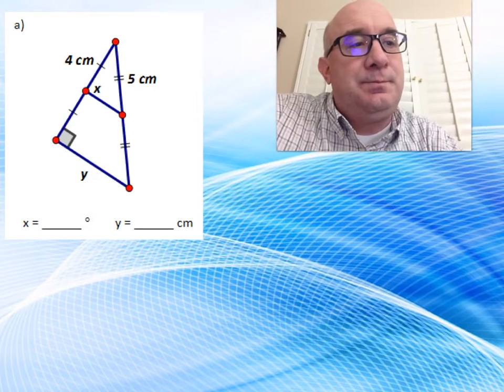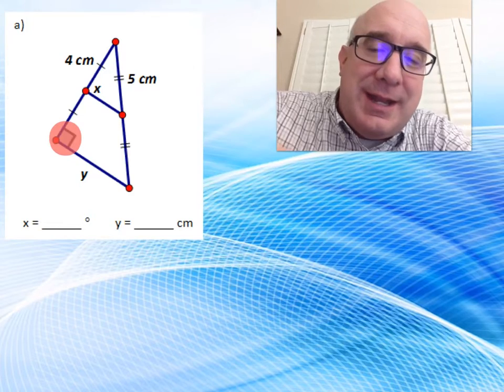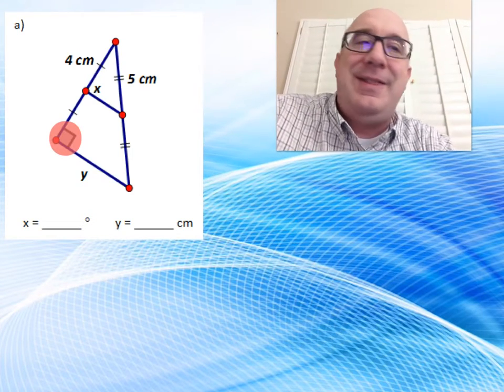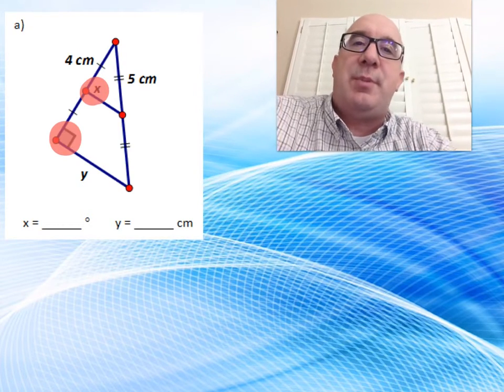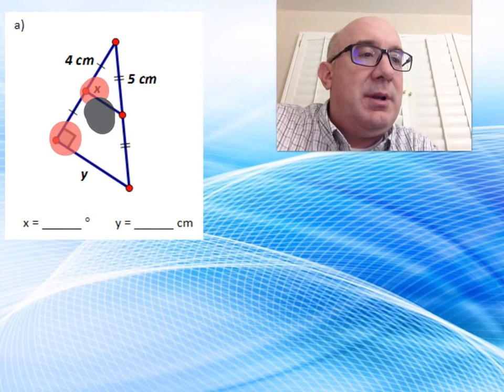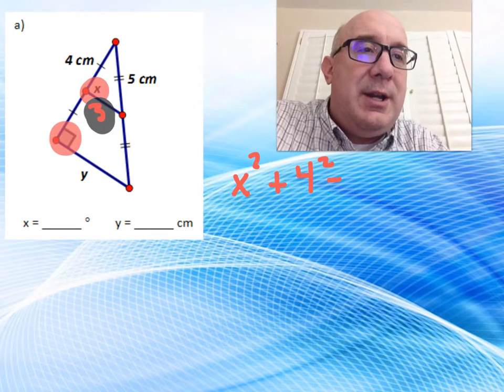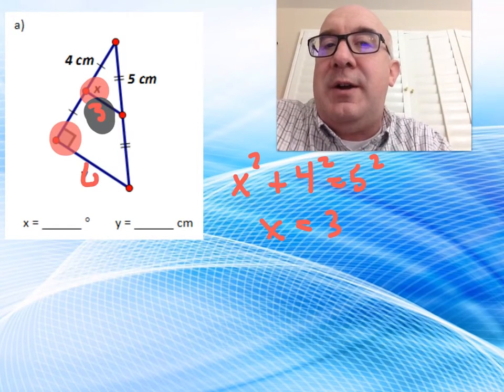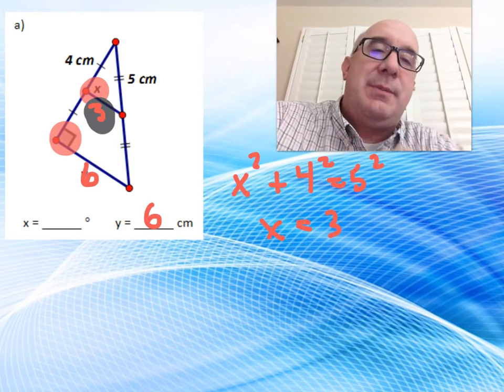G-CO.C.10 Worksheet #3 - Hint